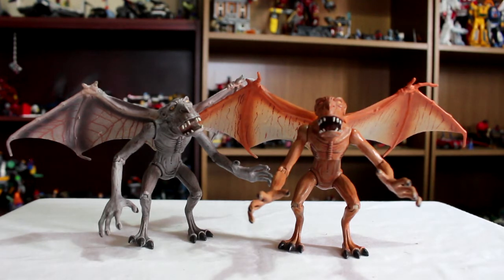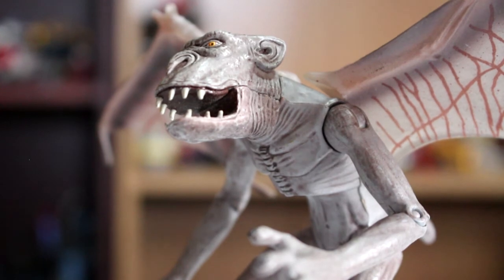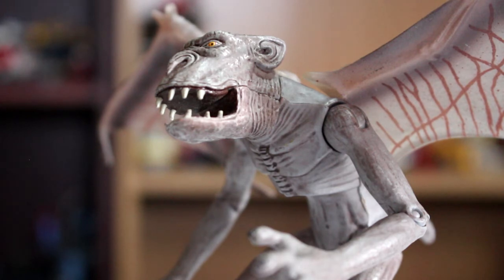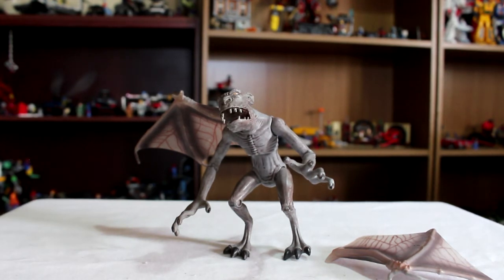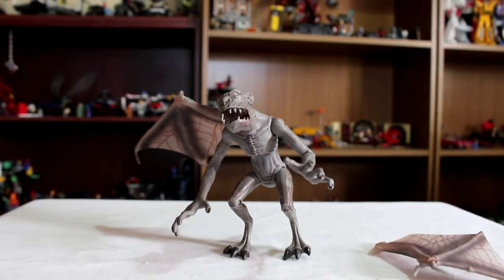Toy Reviews Doctor Who Krillitane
Having a look at the Krillitane figures from Character